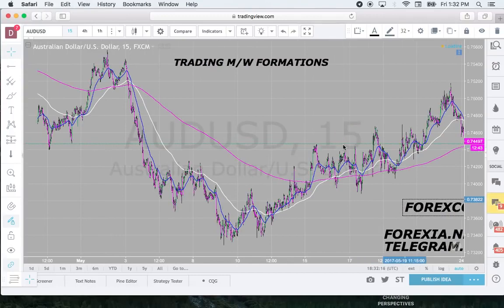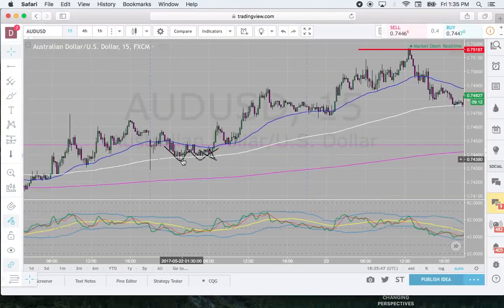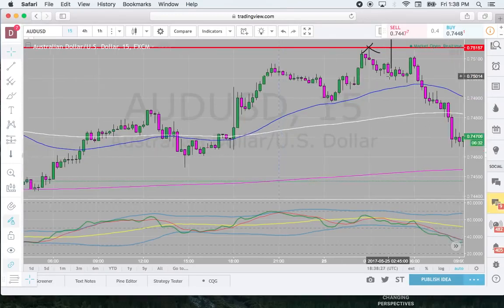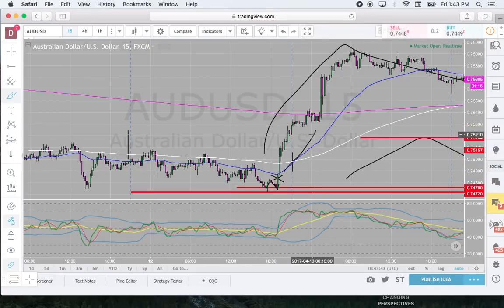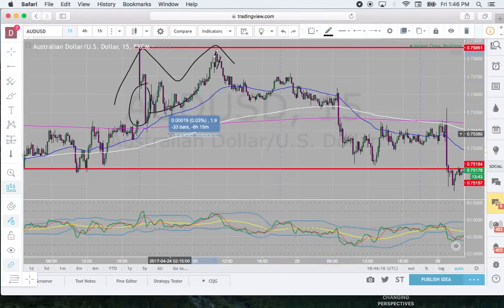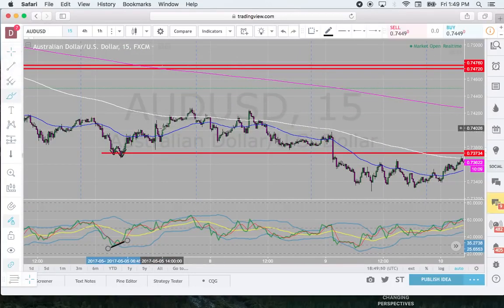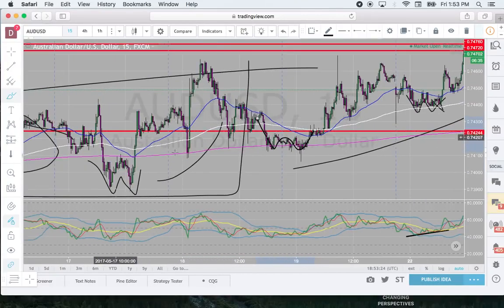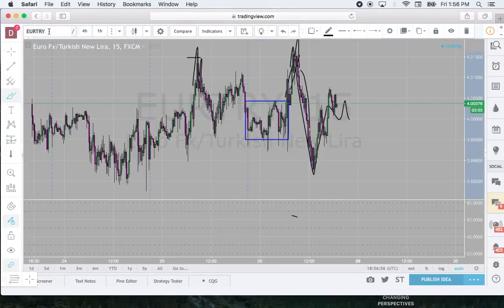Trading M and W Formations with 800 200 50